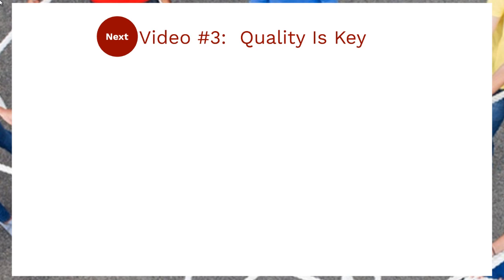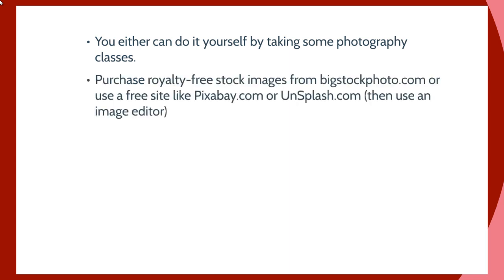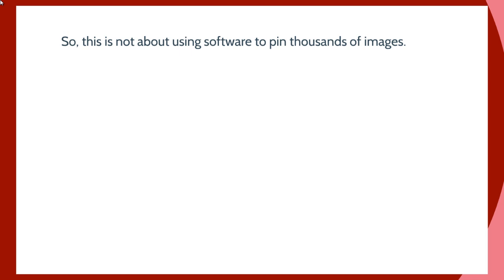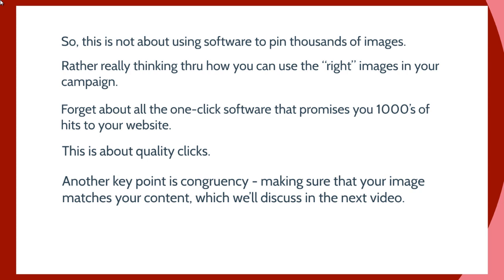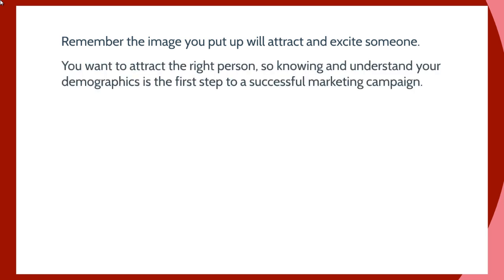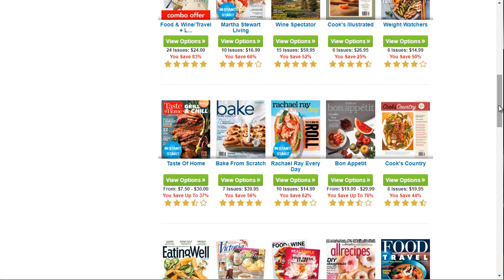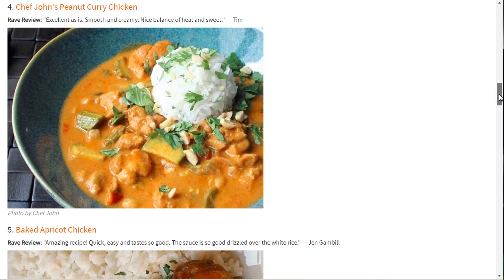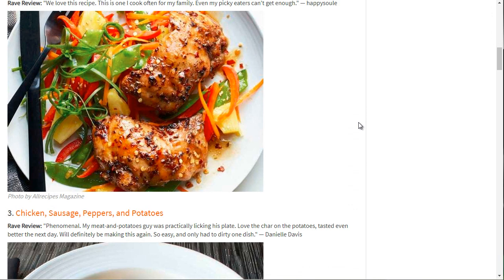Video 3 EPT Quality